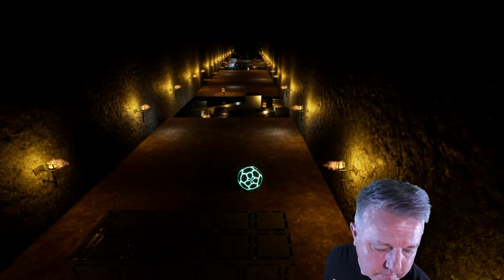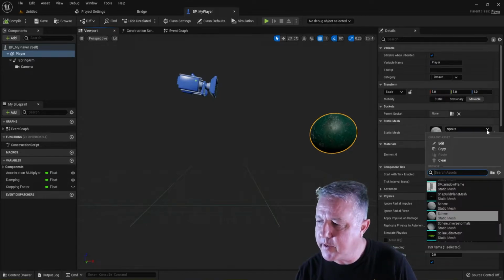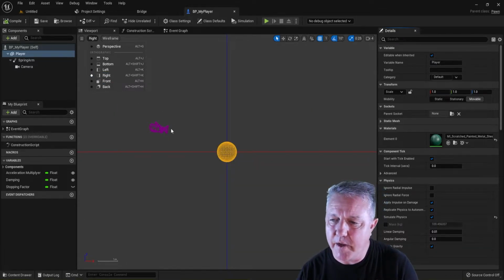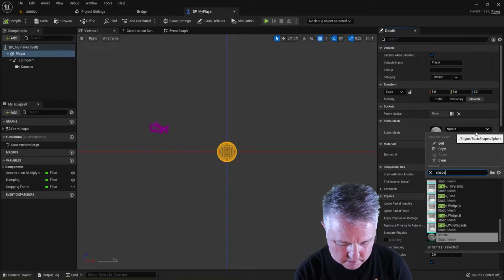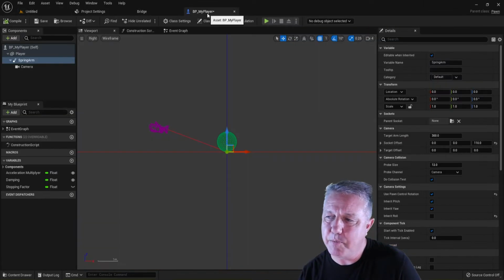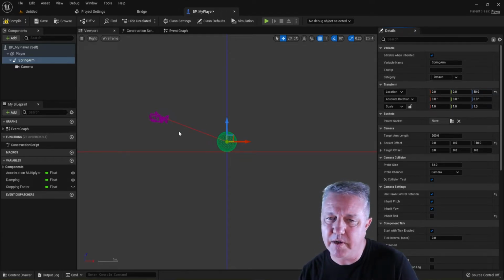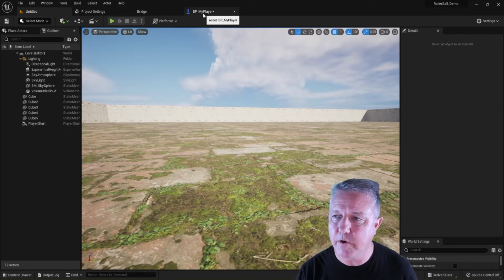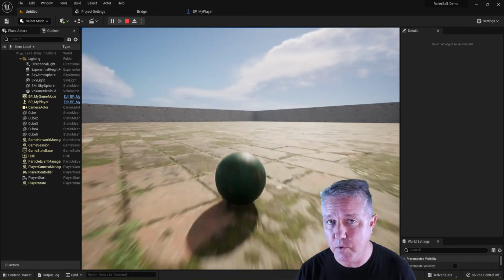Rollerball Video #4.5 - Fixing Our First "Features" of the Game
In this video I will show you how to fix a couple of issues from videos 3 and 4. If you selected the Shape_Sphere as your ball, the camera will be in the ground because of the Spring Arm position. I will show you how to fix it. Also, I will connect the Damping variable so that the stop feature will work correctly.

UPDATE: With UE 5.2 there is now a Material_Sphere as an option. This is the same as my sphere object in the video and will work the same as mine in the Video #4. Just change your selection to the Material_Sphere and it should correct itself.

00:00:00 – 00:01:54 Introduction
00:01:55 - 00:05:30 Fixing the camera position
00:05:31 – 00:06:15 Adding the Damping Variable
00:06:16 – 00:06:32 Outro